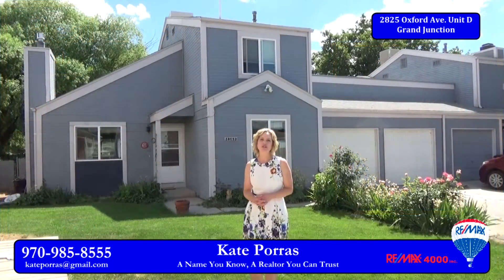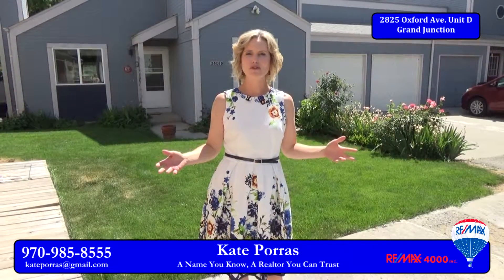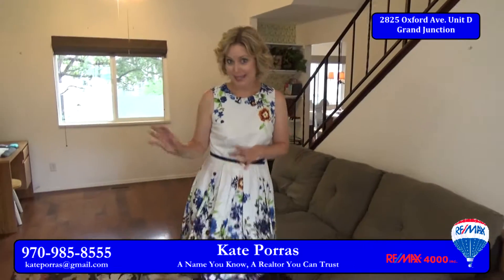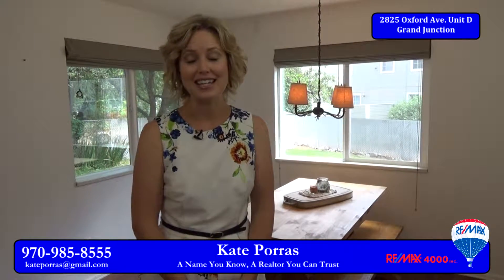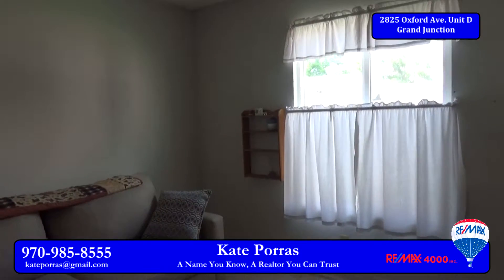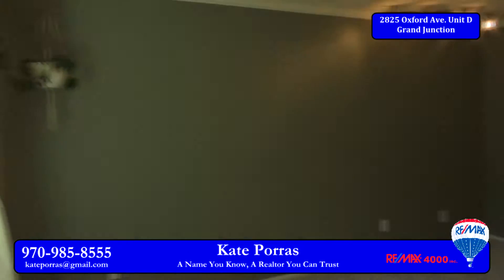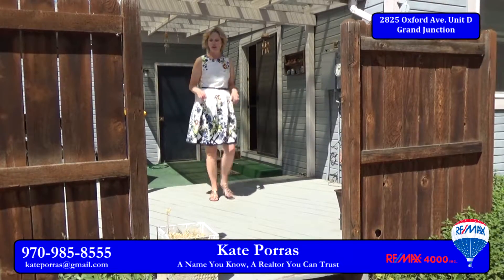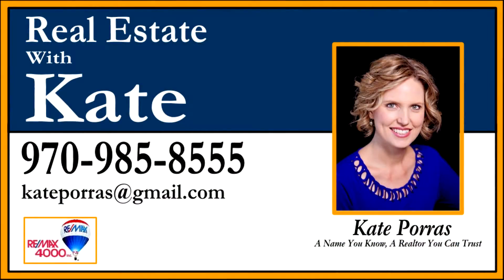2825 Oxford Ave Unit D, Grand Junction, CO 81503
Lovely townhouse in Orchard Mesa with 3 bedrooms and 3 bathrooms, plus a 2-car garage and shaded backyard. Relax near the gas log stove in the living room on cold days, and in the shaded grass of the backyard on hot days. Located on a quiet, private-feeling cul-de-sac.